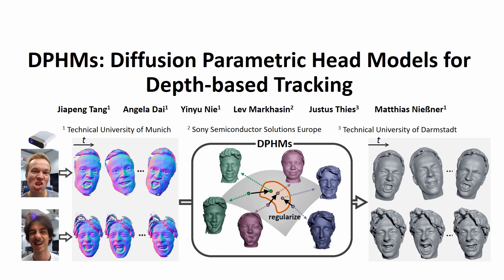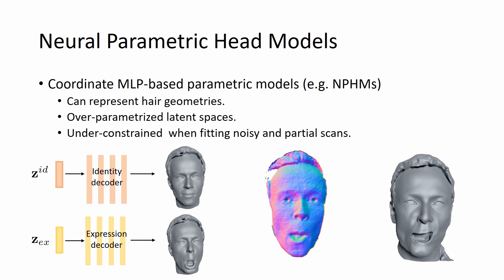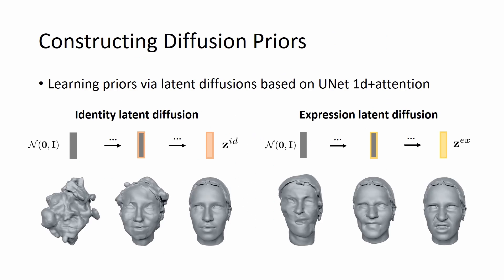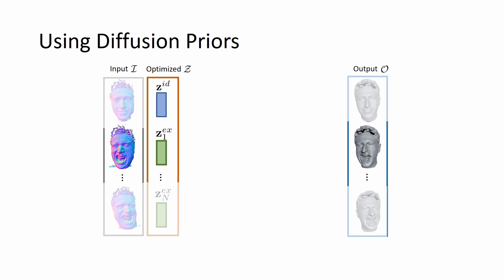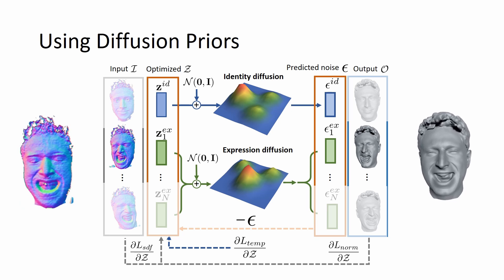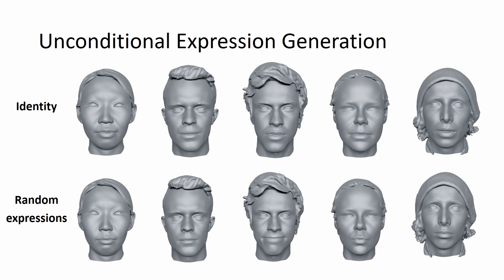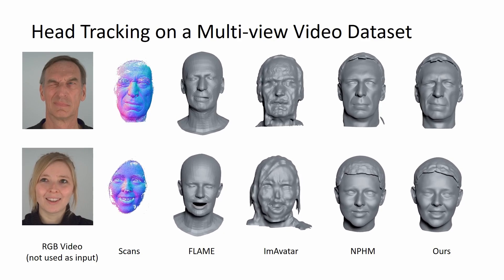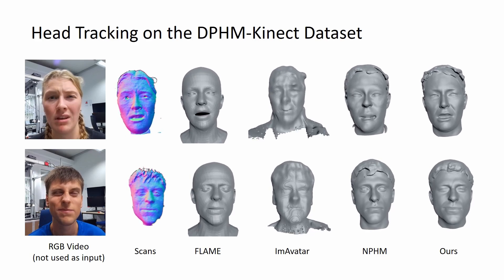DPHMs: Diffusion Parametric Head Models for Depth-based Tracking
We introduce Diffusion Parametric Head Models (DPHMs), a generative model that enables robust volumetric head reconstruction and tracking from monocular depth sequences.  While recent volumetric head models, such as NPHMs, can now excel in representing high-fidelity head geometries, tracking and reconstruction heads from real-world single-view depth sequences remains very challenging, as the fitting to partial and noisy observations is underconstrained.  To tackle these challenges, we propose a latent diffusion-based prior to regularize volumetric head reconstruction and tracking. This prior-based regularizer effectively constrains the identity and expression codes to lie on the underlying latent manifold which represents plausible head shapes. To evaluate the effectiveness of the diffusion-based prior, we collect a dataset of monocular Kinect sequences consisting of various complex facial expression motions and rapid transitions. We compare our method to state-of-the-art tracking methods, and demonstrate improved head identity reconstruction as well as robust expression tracking.